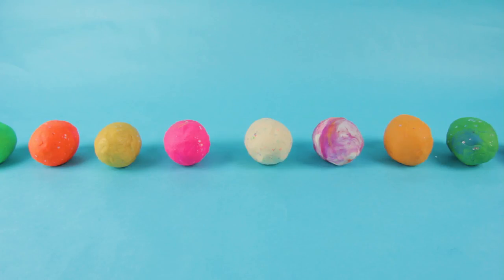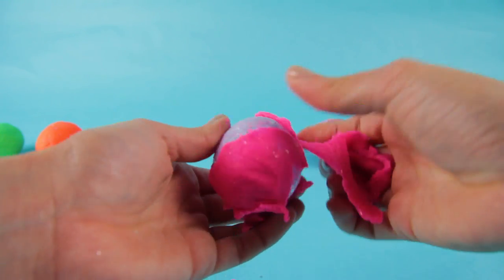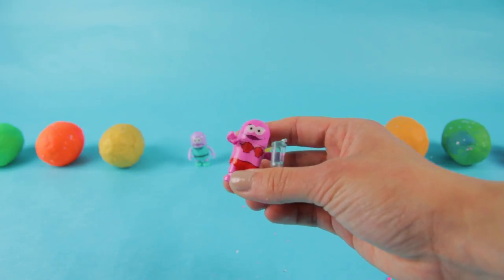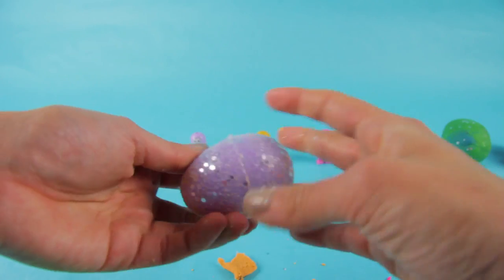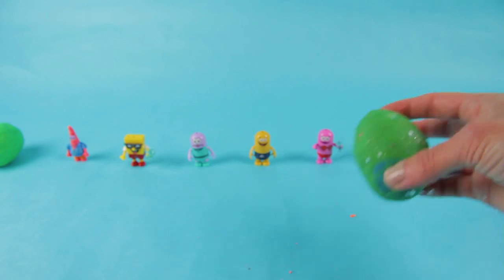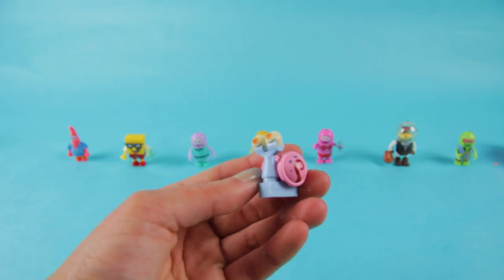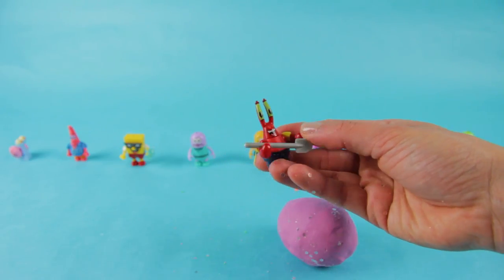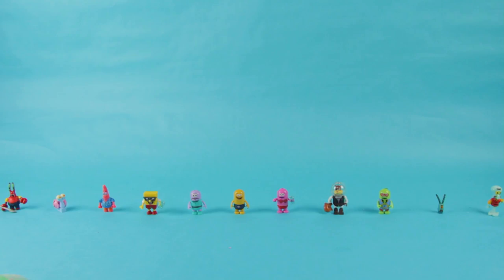Nickelodeon Spongebob Squarepants Patrick Star Squidward Mr Krabs Sandy Cheeks PlayDoh Surprise Eggs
Nickelodeon Spongebob Squarepants Play-Doh Surprise Eggs! Can you guess which character from Spongebob Squarepants is in each Play Doh Color Surprise Egg? Laugh with this fun kids storytime toy review as Super Kids Toys plays along with all the characters from Spongebob Squarepants such as Sandy Cheeks, Squidward, Mr krabs, Gary the snail, Sandals, Evelyn, Plankton and more!

Super Kids Toys brings you the best, fun, awesome, storytime adventures, unboxings, toy reviews, kinder surprise and play doh eggs, slime mystery boxes, Gummis, DIY surprises, and more!  Kids, Moms, Dads, brothers, sisters, girls, and boy can all partake in family fun while they enjoy their favorite characters from Paw Patrol, Bubble Guppies, Sofia the First, Doc McStuffins, Spongebob, Iron Man, Captain America, Frozen, Baby Hazel, Dora the Explorer, LEGOs, Talking Tom and Friends, Masha the Bear, Disney's Cars.  And that not all, enjoy funny videos from your favorite Marvel's Avengers, Disney Princesses, Pixar Films, Dreamworks, Nick JR, Disney XD, and Disney JR.

We're not just about fun, but also love learning! Check out our videos like learning to count, learning colors, learning the alphabet, learning spanish, monster truck colors, learn shapes and more!

Check out some of our greatest videos below!